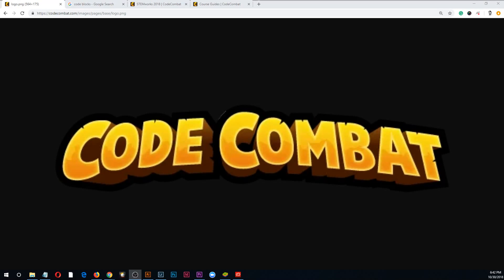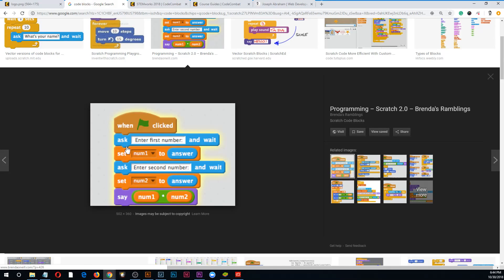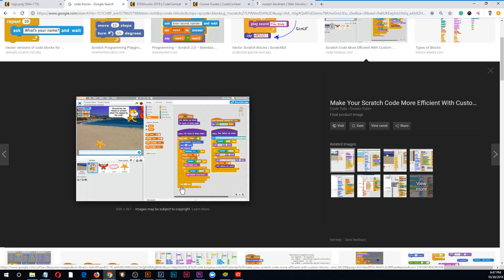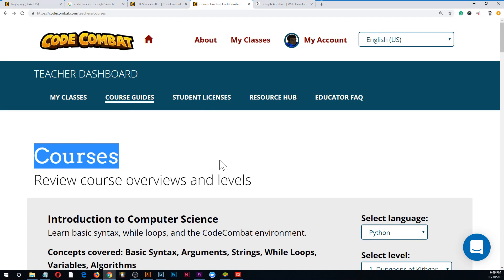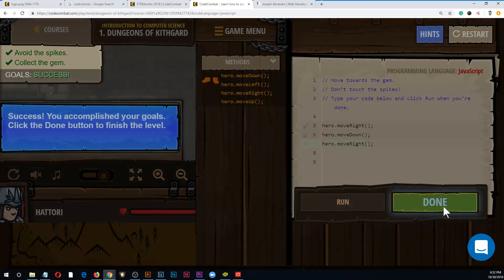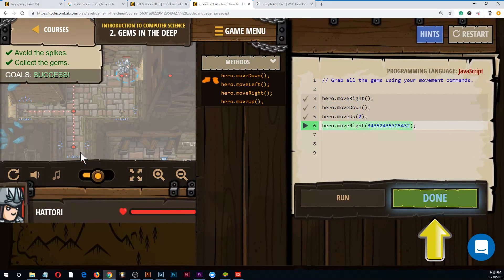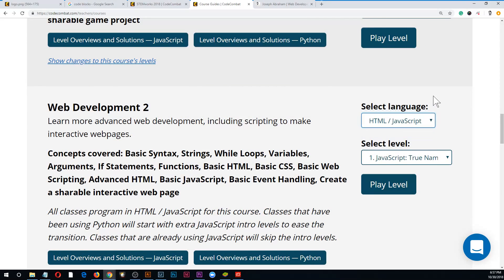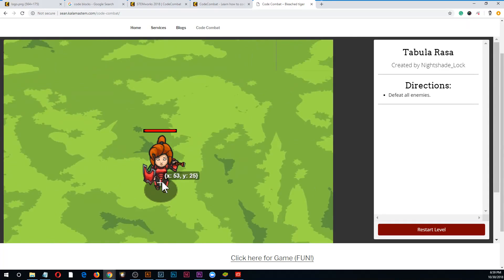Code Combat Review from a Professional Web Developer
I first talk about my general opinion of code block education. Next, I talk about Code Combat which helps students to learn to programme with a multiplayer live coding strategy game for beginners. Learn Python or JavaScript as you defeat ogres, solve mazes, and level up.

This channel focuses on web design, web development, and internet marketing strategies. I am always looking to build relationships and improve my channel so I welcome feedback.